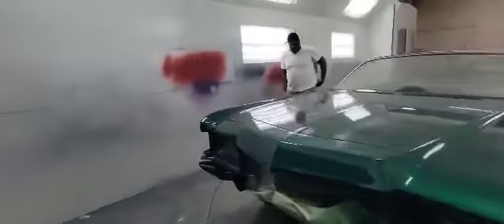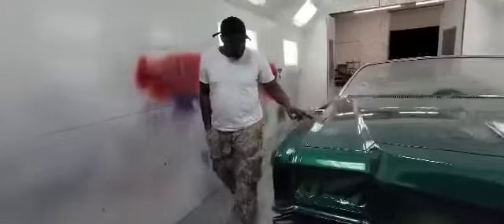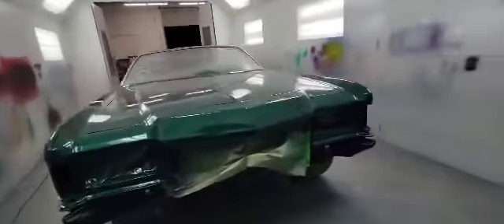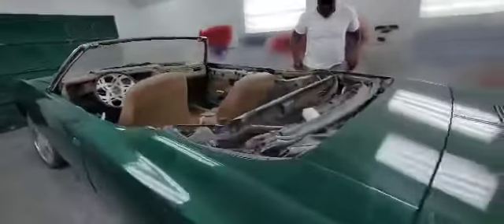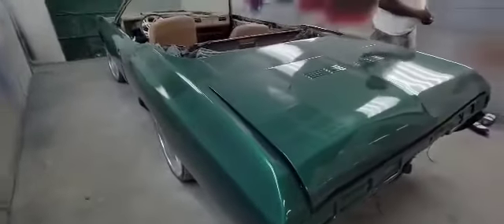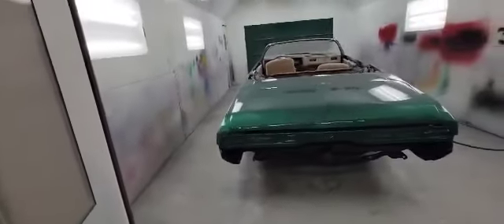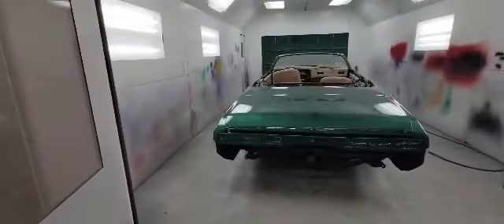71 DONK GETTING FRESH PAINT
PULLED UP ON QUEENS CUSTOM TO CHECK OUT THIS 71 DONK HE JUST PAINTED THIS CRAZY GREEN COLOR MAN THIS 71 GONE BE PRESSURE….